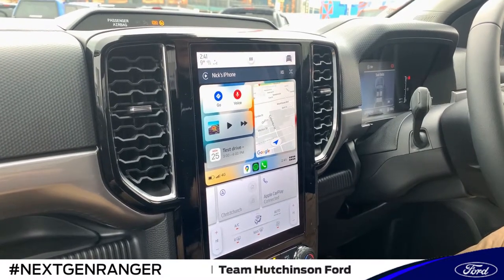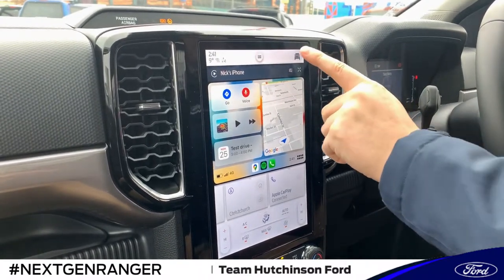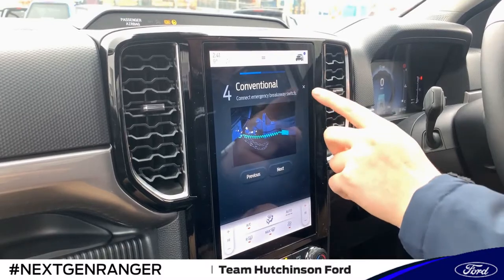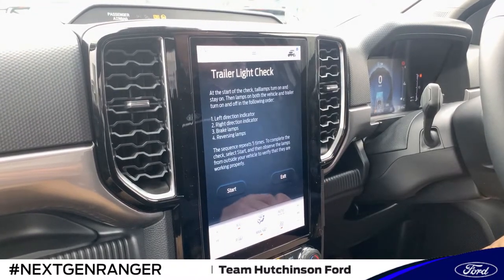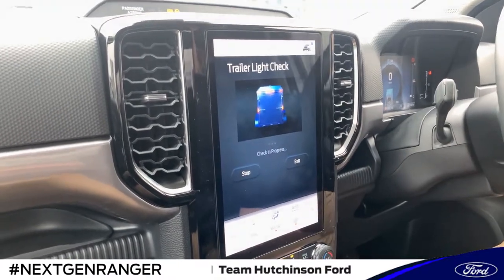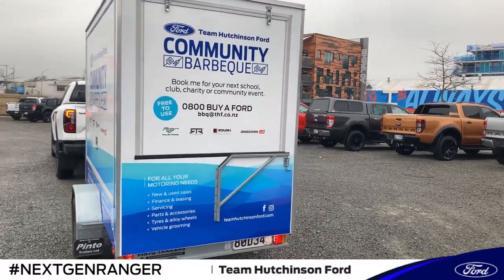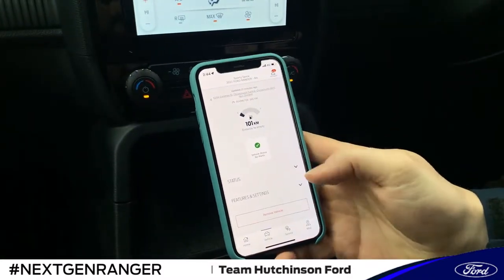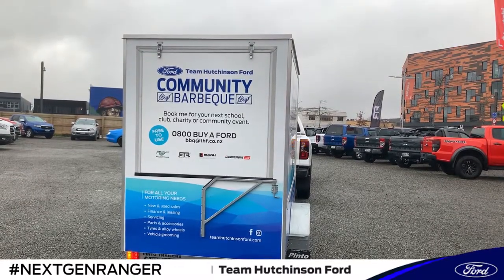Next Generation Ranger - Trailer Light Check Feature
Have you seen this handy new feature on the Next Generation Ranger?

Nick's here to show you how easy it is to use the Trailer Light Check on the nextgenranger